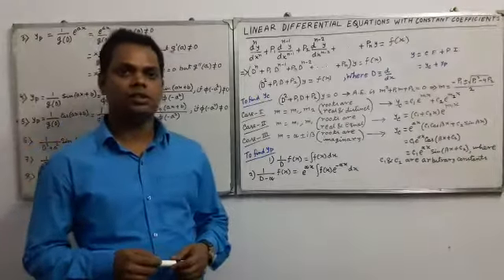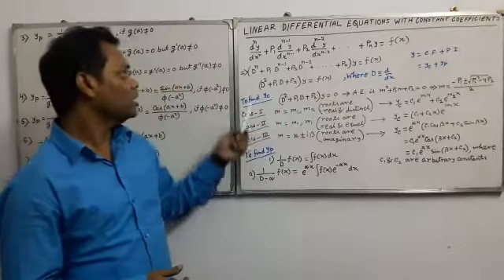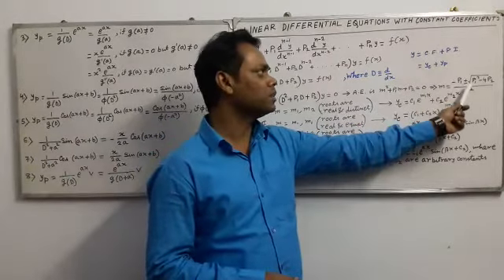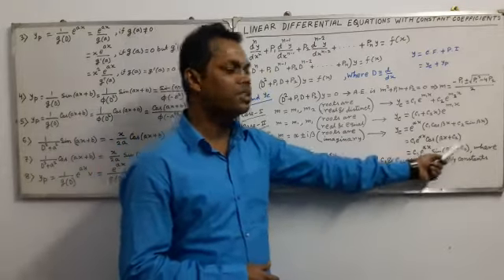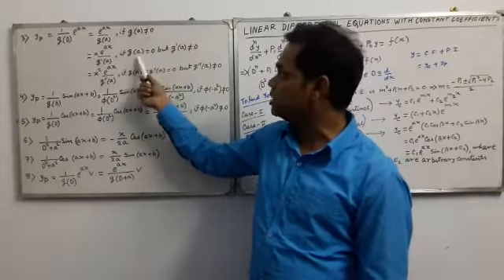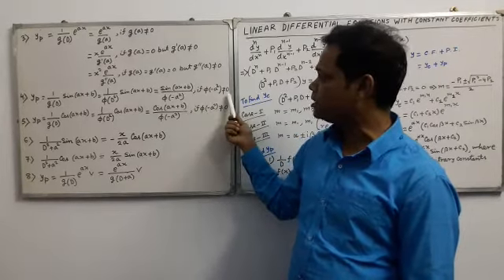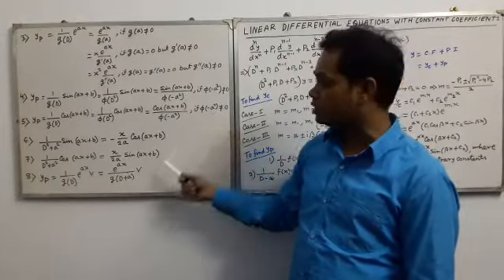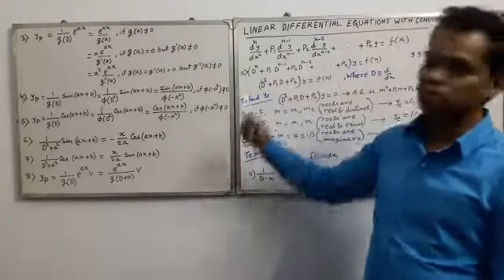How to solve P.I.-Part-1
This video comprises formulae discussion on C.F. & P.I.

The related links for sums on this topic are